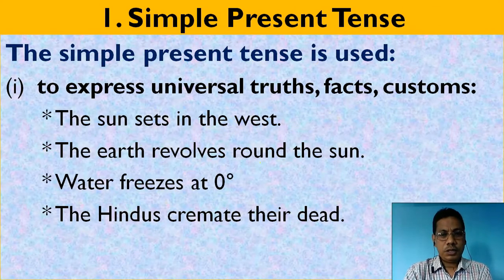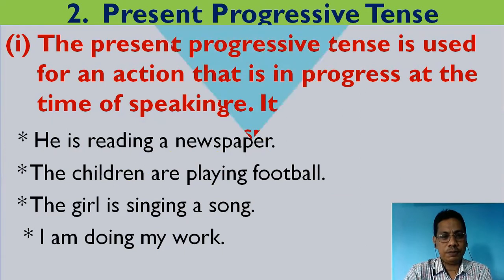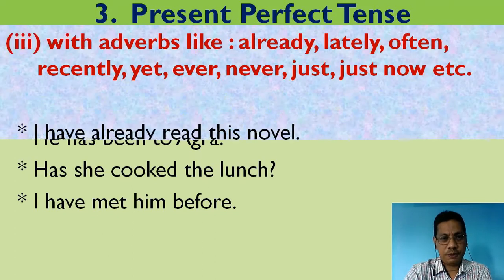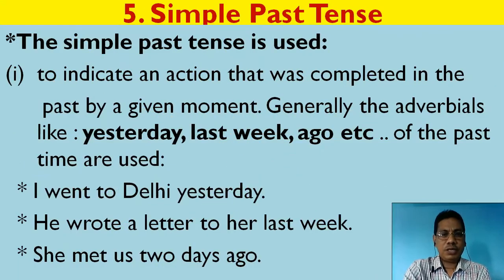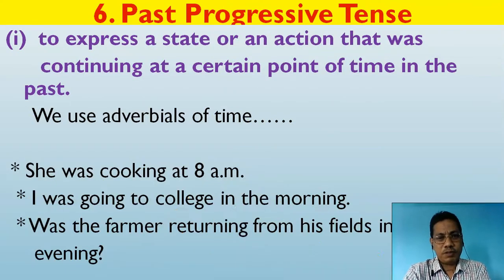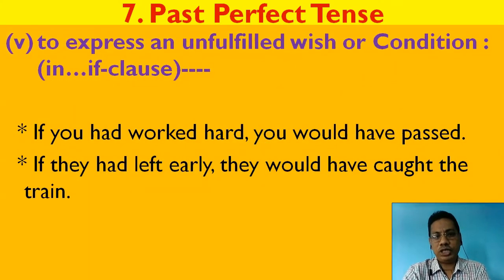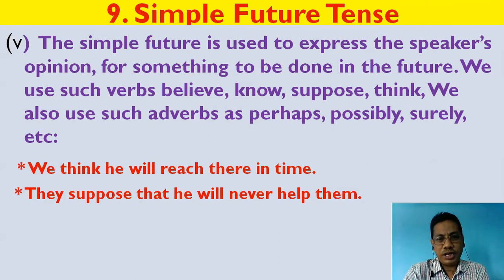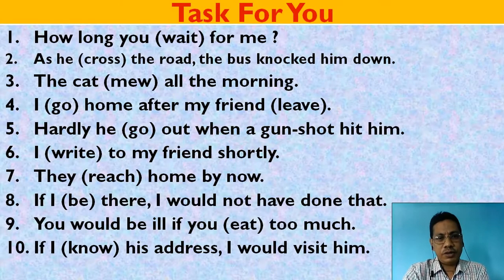Uses of Tenses for All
Uses of Tenses are described with examples...